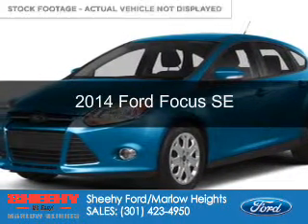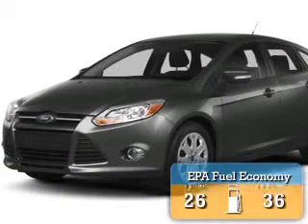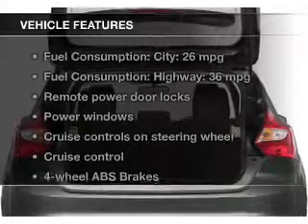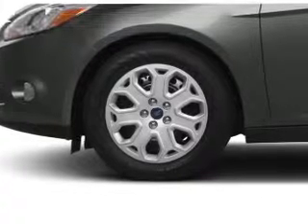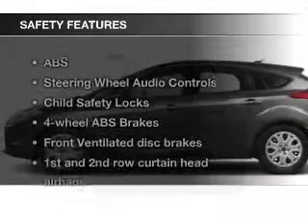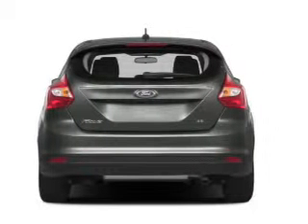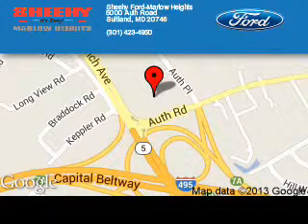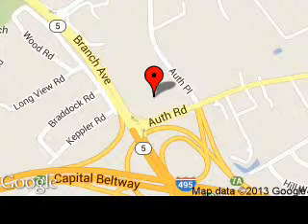2014 Ford Focus - Suitland MD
Phone:
Year: 2014
Make: Ford
Model: Focus
Trim: SE
Engine: 2.0 liter inline 4 cylinder 16 valve
Transmission:
Color: Blue Candy Tinted Clearcoat
Mileage: 0
Address:
5000 Auth Road